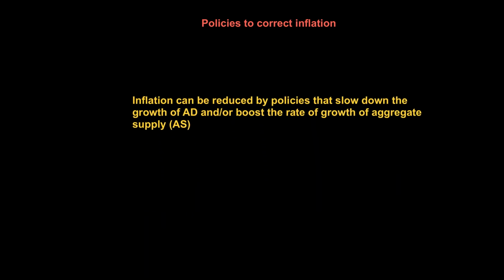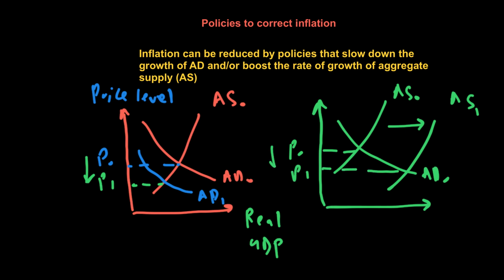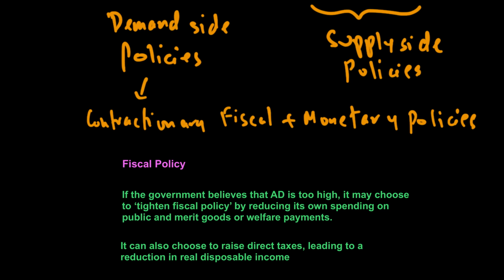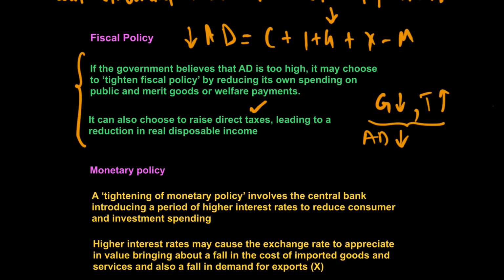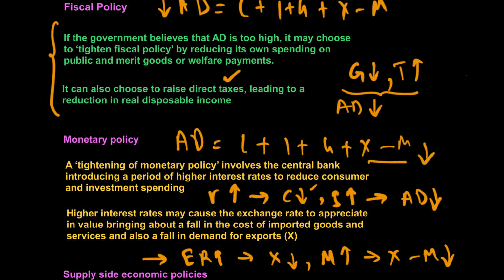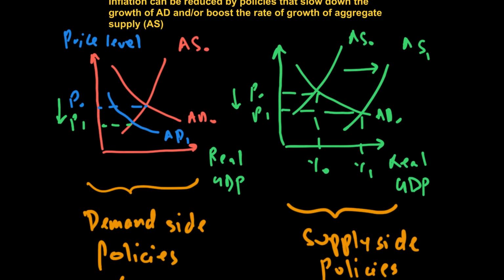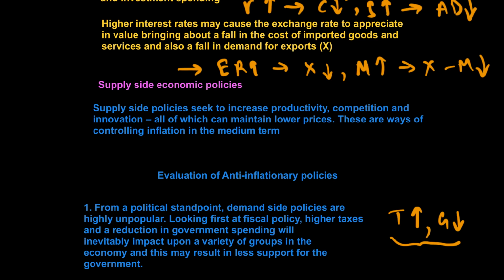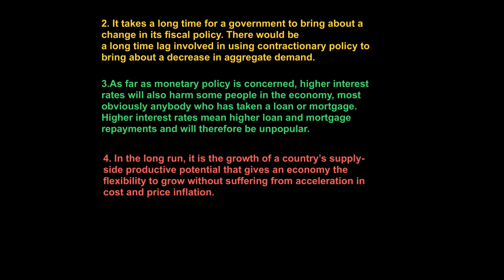Day 41 Policies to control inflation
This video explains the policies to control inflation and its evaluation